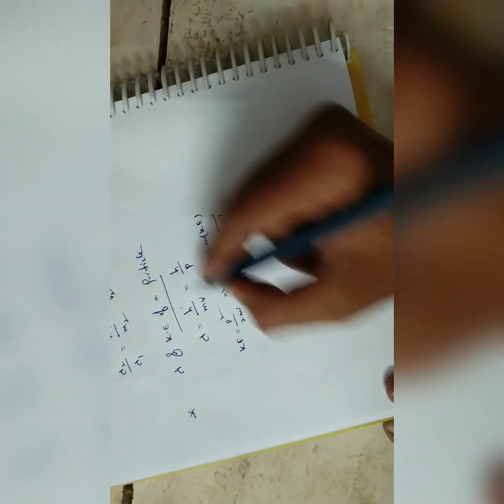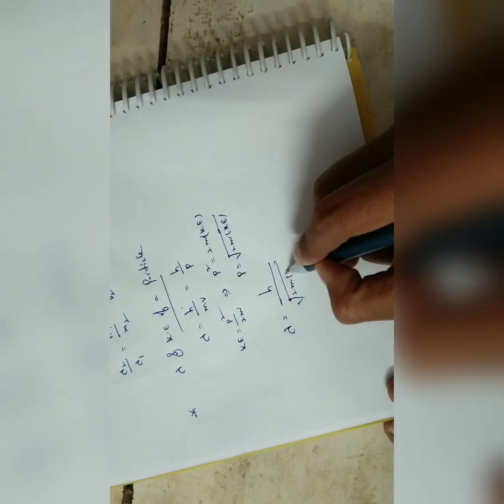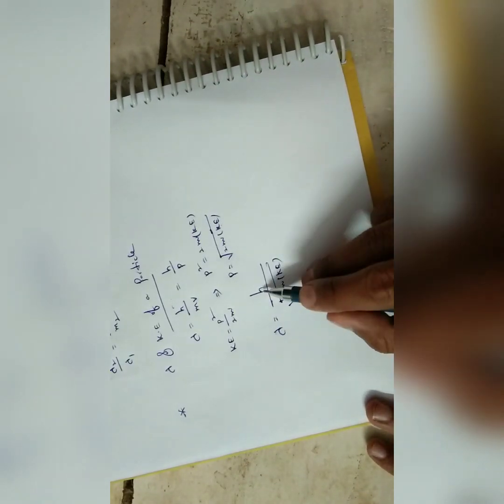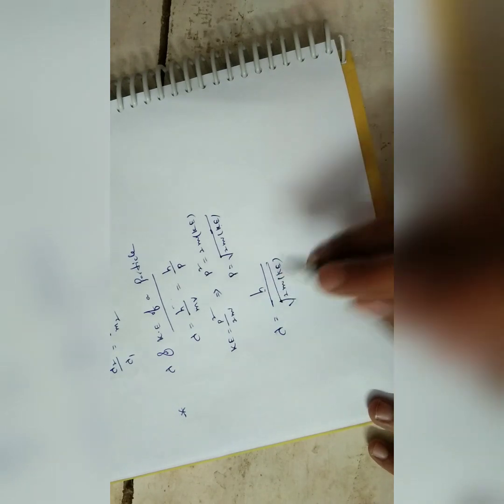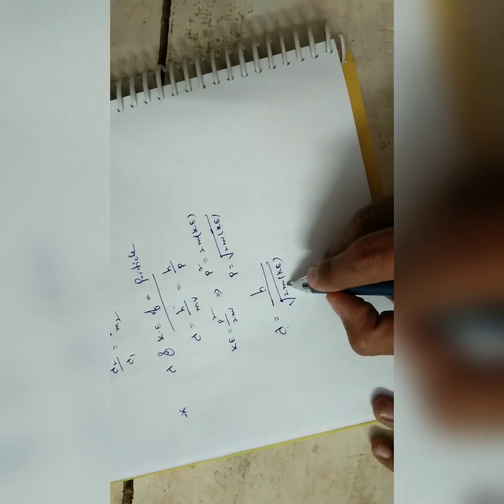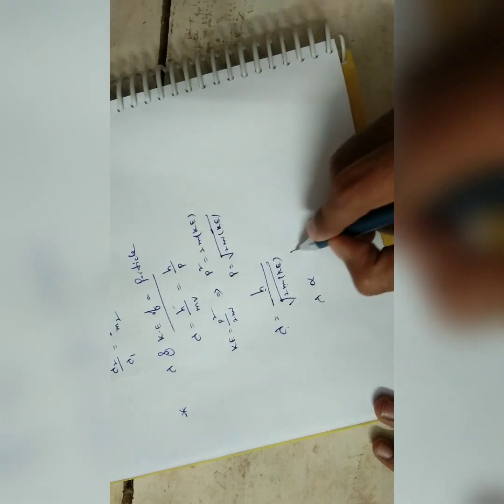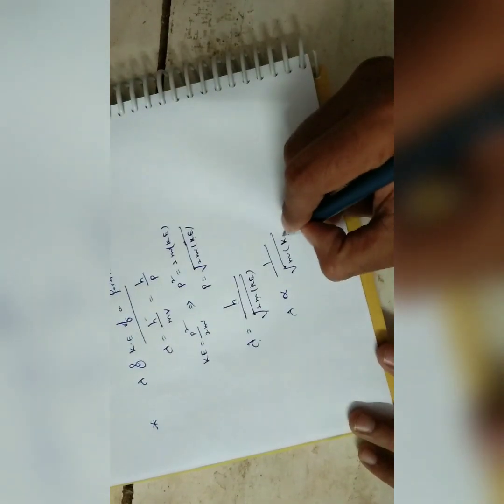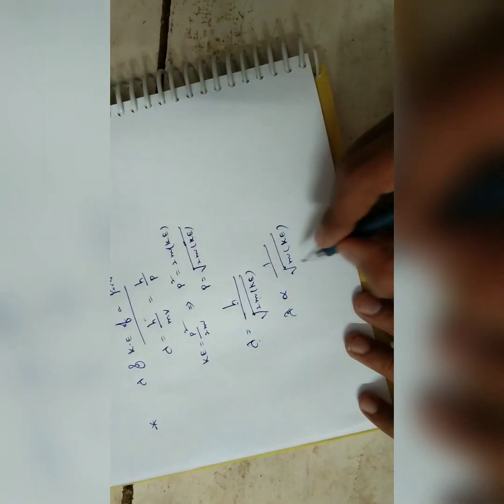May 2, 2023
In this i discussed de Broglie hypothesis